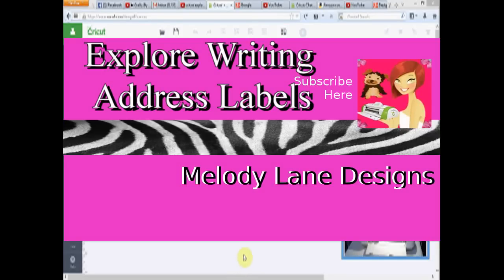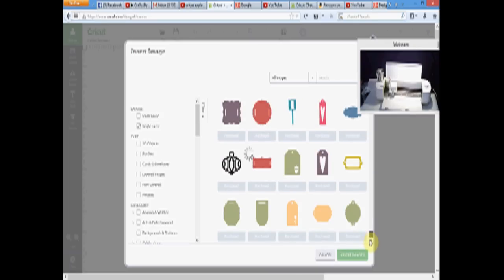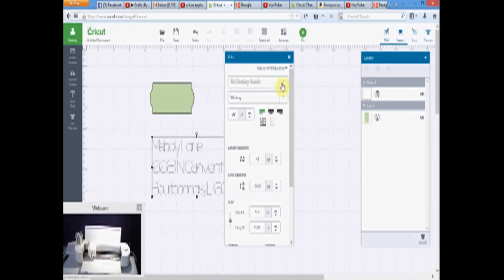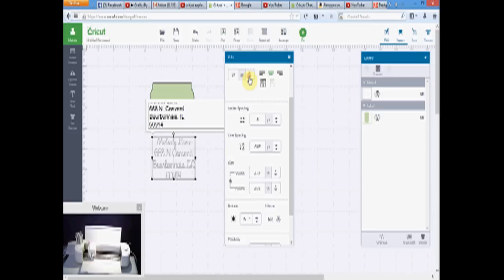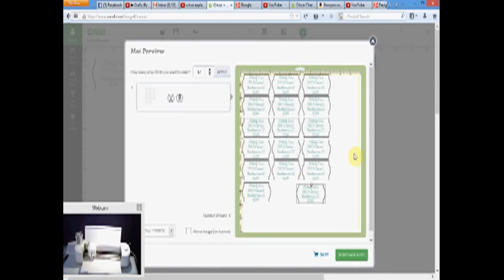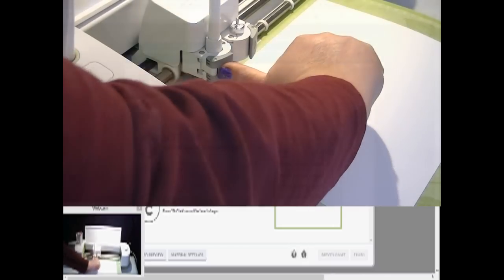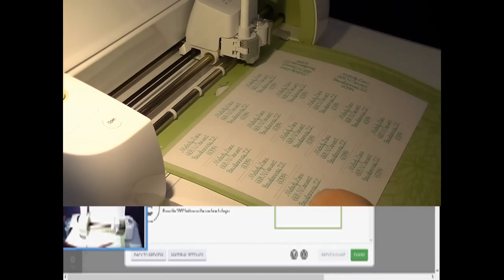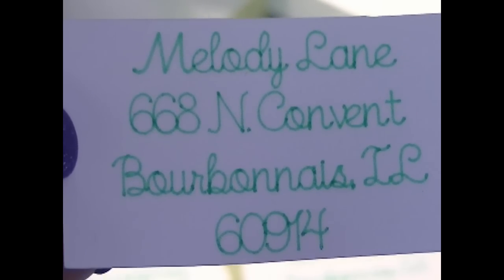Cricut Explore Writing Address Labels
Learn how to attach writing to images and purchase a Cricut Font.

Melody Lane
668 N. Convent